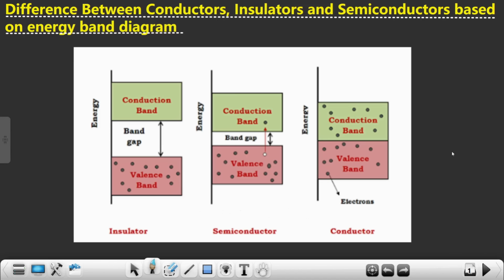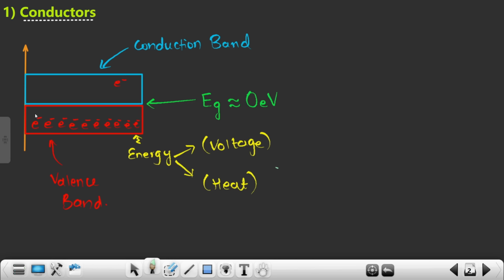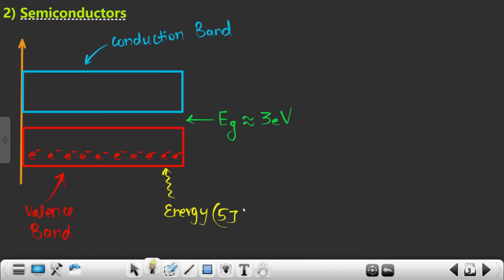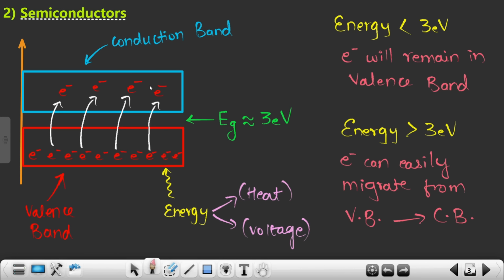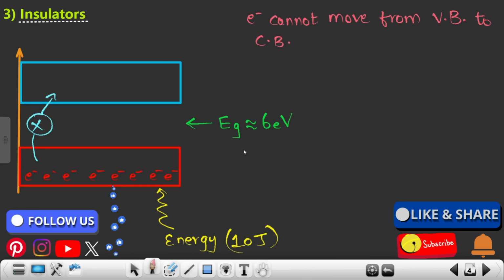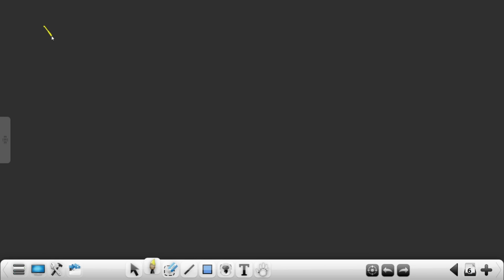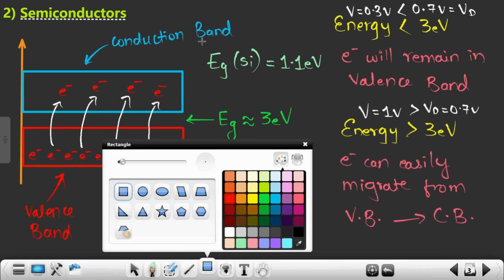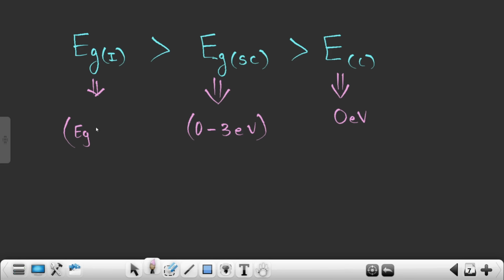Energy Band Diagram for Conductors Insulators and Semiconductors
📘 Energy Band Diagram for Conductors, Insulators & Semiconductors | Semiconductor Physics Explained

In this video, we clearly explain the Energy Band Diagram of Conductors, Insulators, and Semiconductors one of the most fundamental concepts in electronics and device physics.

If you want to truly understand how transistors, diodes, BJTs, and MOSFETs work, you must first understand how energy bands behave in different materials.

🔬 What You Will Learn in This Video:
✔️ What is Valence Band?
✔️ What is Conduction Band?
✔️ What is Energy Band Gap?
✔️ Why Conductors Have Zero Band Gap
✔️ Why Insulators Have Large Band Gap
✔️ Why Semiconductors Have Moderate Band Gap
✔️ Comparison Between Conductors, Insulators & Semiconductors
✔️ Real-World Examples of Each Material

⚡ Energy Band Explanation in Simple Terms

When atoms combine to form a solid, discrete energy levels split and form energy bands. The electrical conductivity of a material depends entirely on:
• Band Gap Size
• Electron Availability
• Overlapping of Valence & Conduction Bands

In this video, we break down:
🔹 Conductors → Overlapping bands (free electrons available)
🔹 Insulators → Large band gap (electrons cannot move easily)
🔹 Semiconductors → Small band gap (controlled conductivity)

This understanding is essential before learning:
• PN Junction Diode
• BJT (Bipolar Junction Transistor)
• MOSFET & FET
• Doping in Semiconductors
• VLSI & Integrated Circuits

• Diploma Students
• GATE Aspirants
• Electronics & Communication Engineers
• Beginners in Microelectronics
• Anyone starting Semiconductor Physics

If you are serious about mastering electronics from fundamentals to advanced device physics, this topic is non-negotiable.